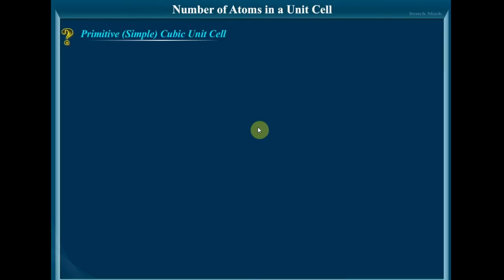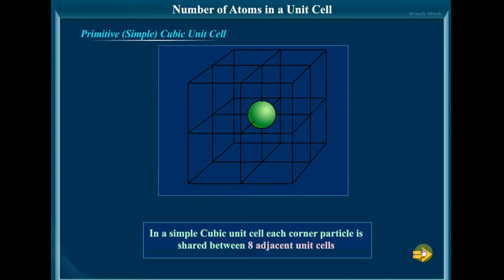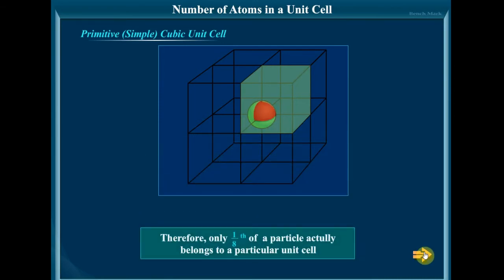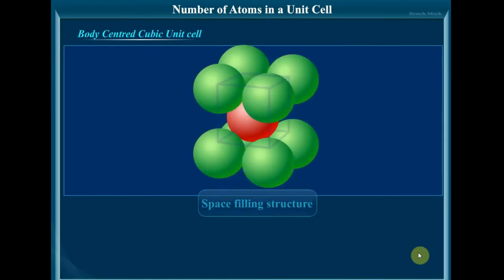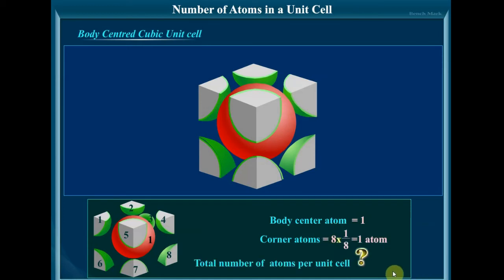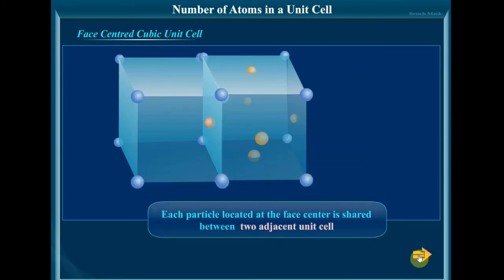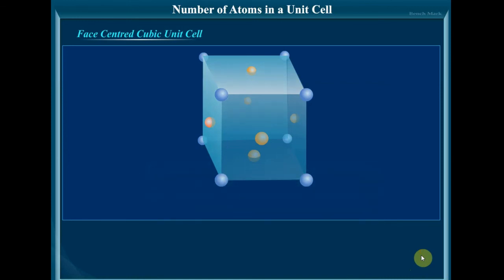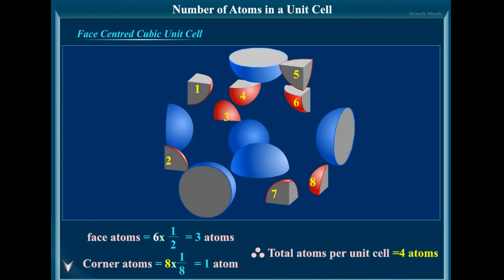Chemistry | Class XII | Solid State | Calculation of number of atoms in a unit cell